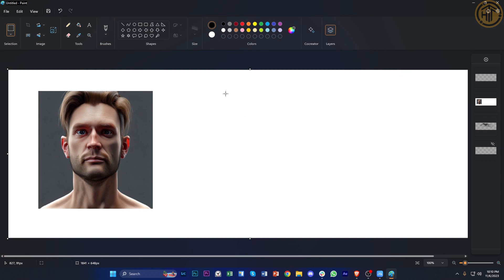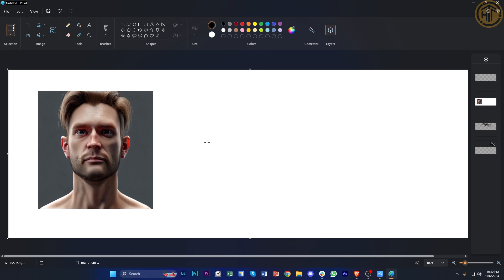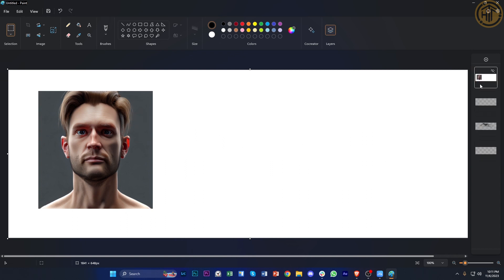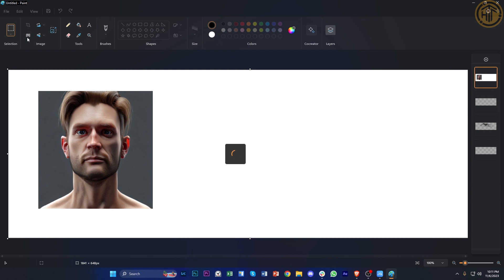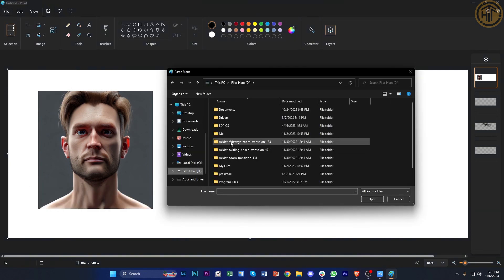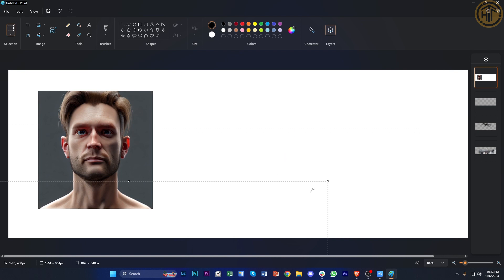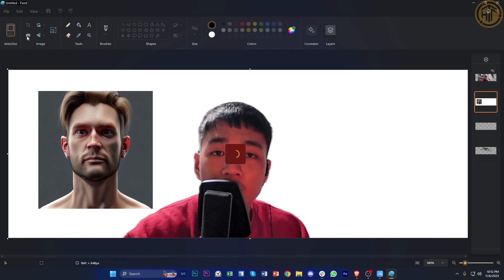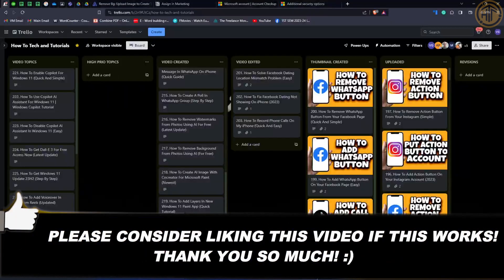How To Remove Background In Paint Windows 11 (New Updates)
In this video, you will learn how to make background transparent in ms paint easily. Stay till the end of the video to find out windows 11 paint app background removal tutorial.

Did you learn background removal tool in windows 11 paint?

Do you want to see another video about how to make transparent background in microsoft paint?

Did you enjoy How To Remove Background In Paint Windows 11 (New Updates)? 👀❓